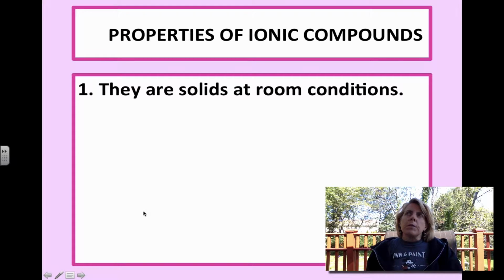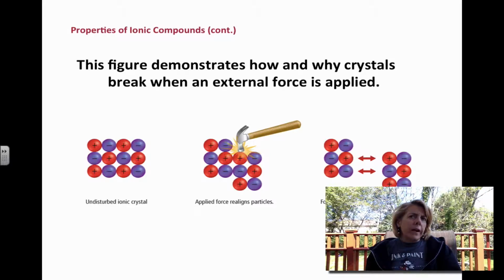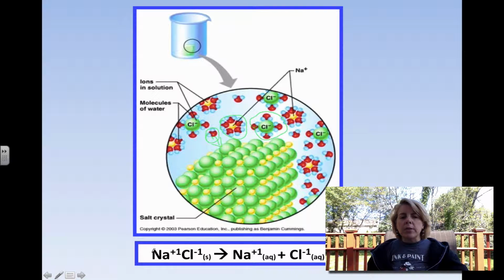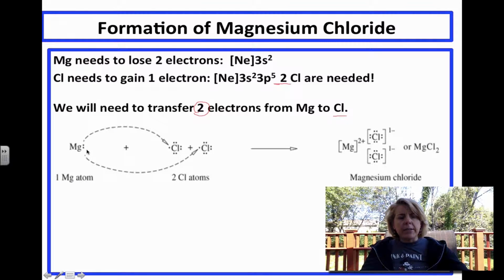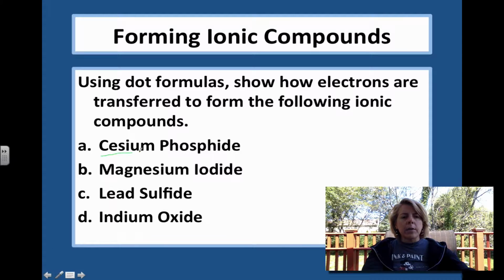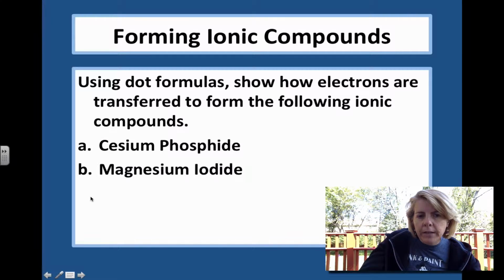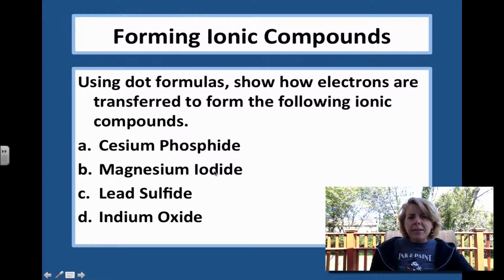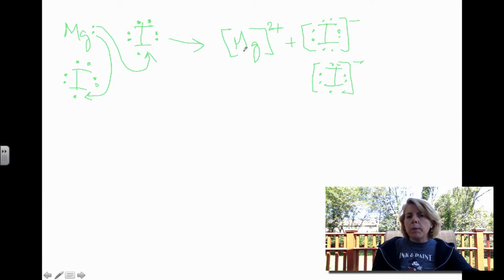Ionic Compounds and Metals Part II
This video describes the properties of ionic compounds and how to draw dot diagrams with ionic reactions.